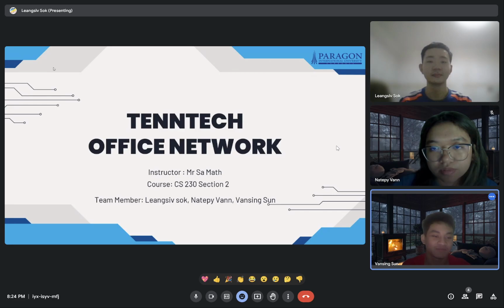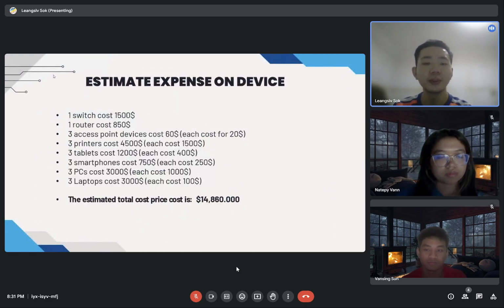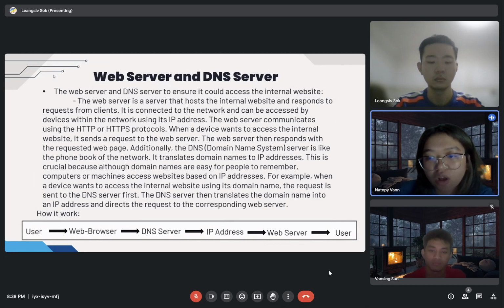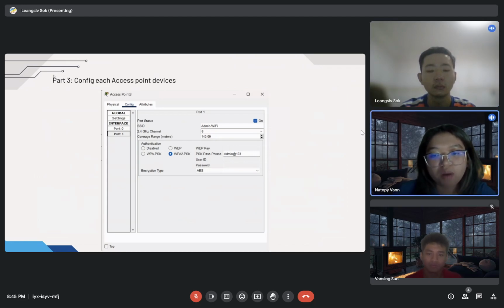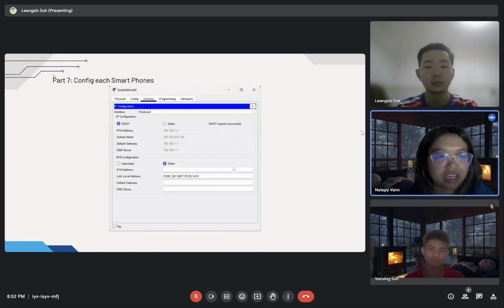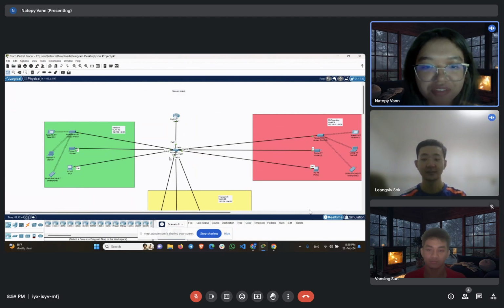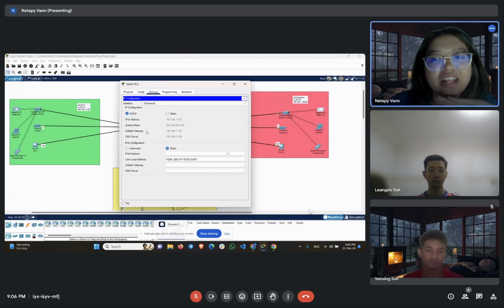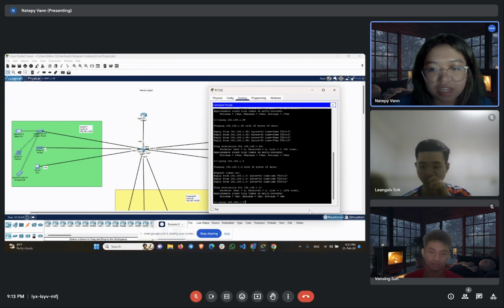Network Final Project Presentation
School: Paragon International University
Course: CS 230 Section 2
Team Member: Leangsiv Sok, Natepy Vann, Vansing Sun
Topic: TEENTECH Office Company